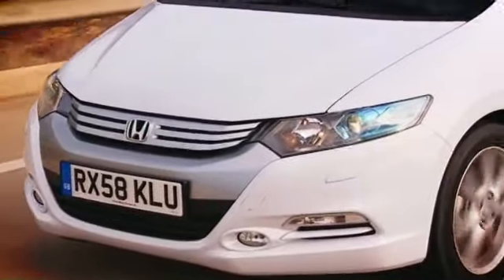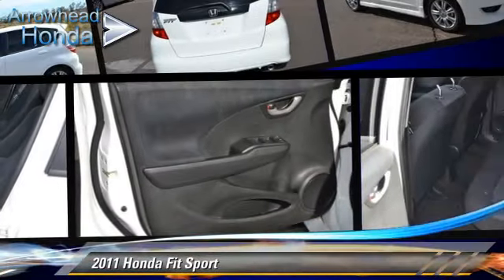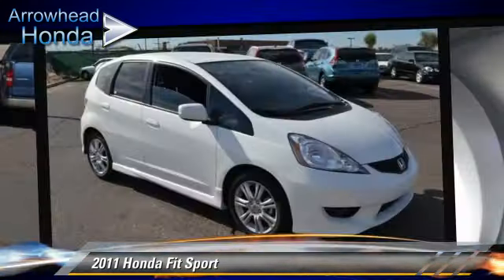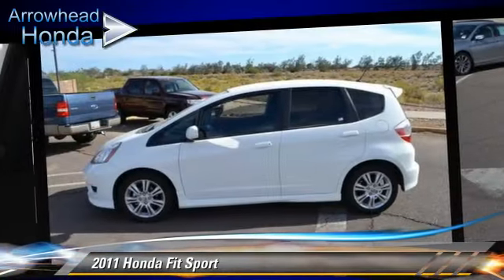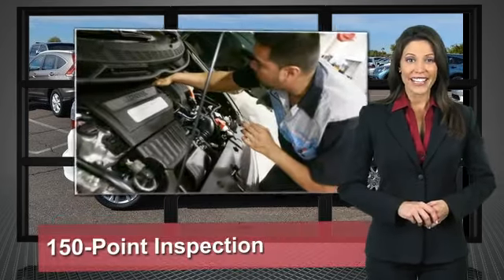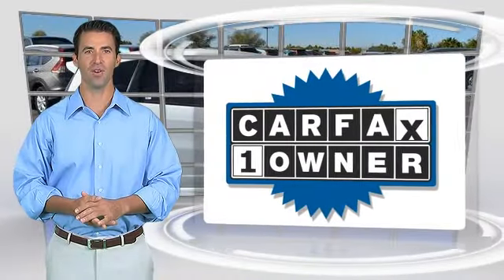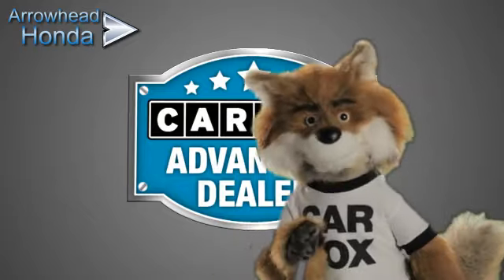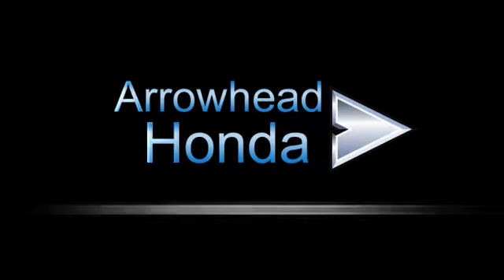Arrowhead Honda, Peoria AZ 85382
Arrowhead Honda

[DFIN:3:2844485:I:2986:648ECBE3:9d426fcc4ff5fa0bf59f28de471be947]